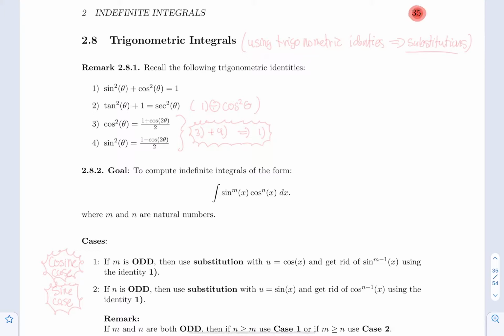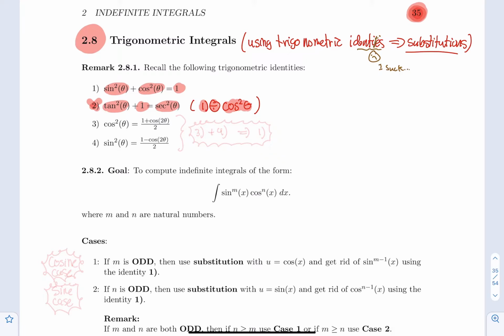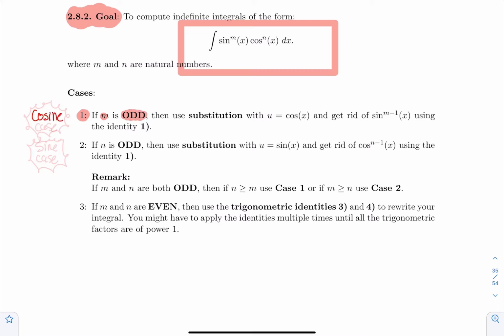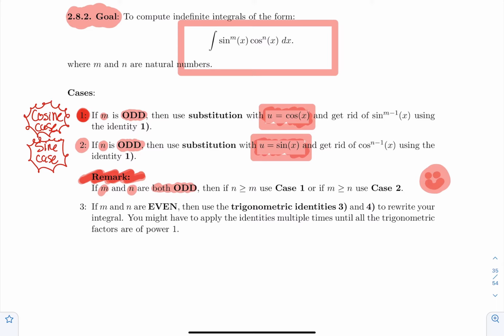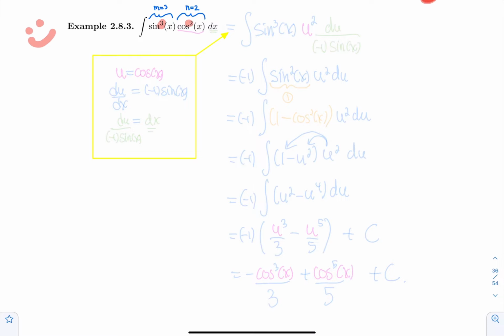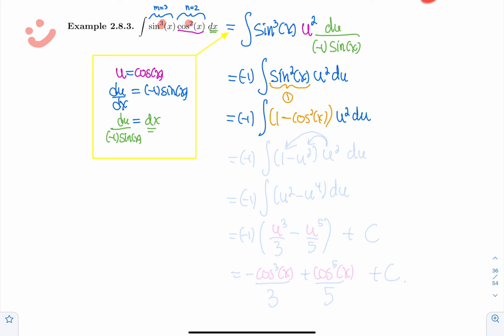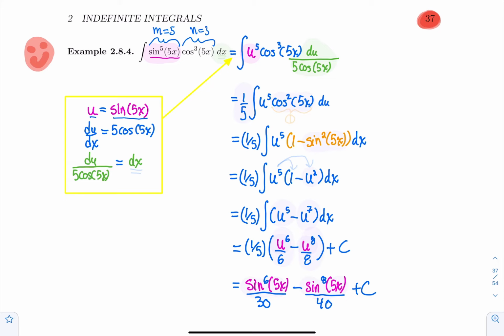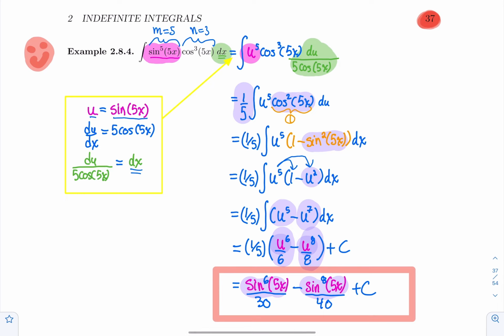Indefinite Integrals : Section 8 (Part 1)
Trigonometric Integrals : Descriptions of all the cases. Examples with odd powers.